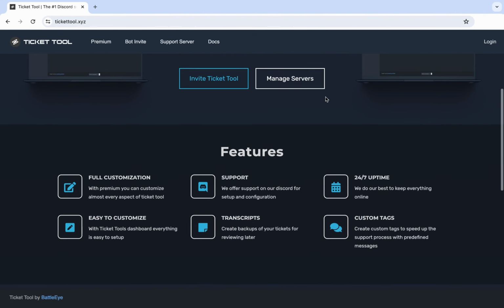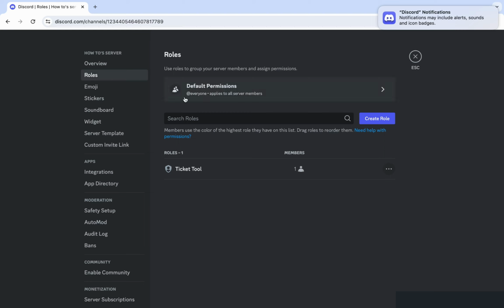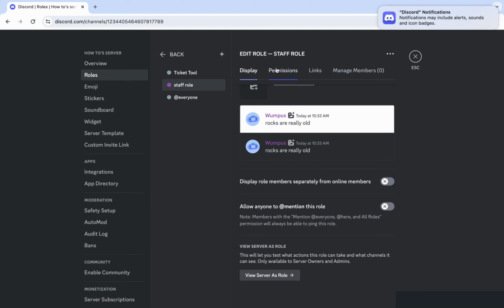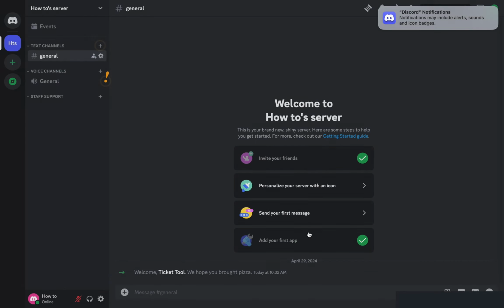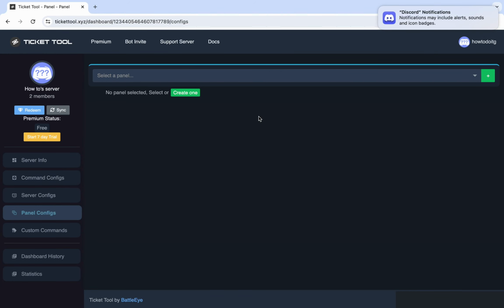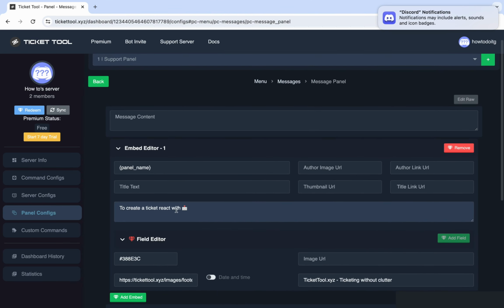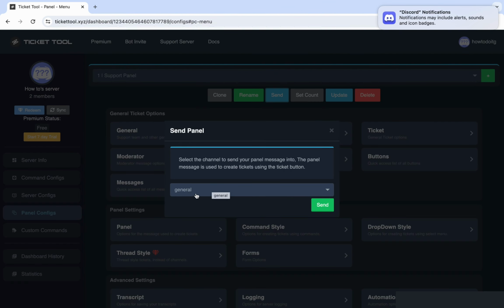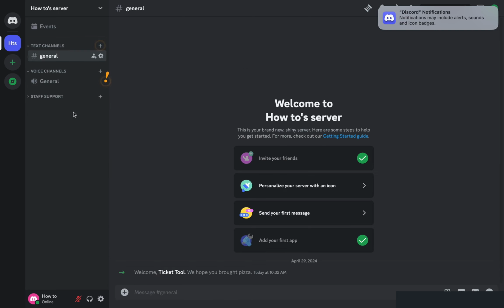How To Set Up Ticket Tool Bot In Discord Server 2024 - Full guide